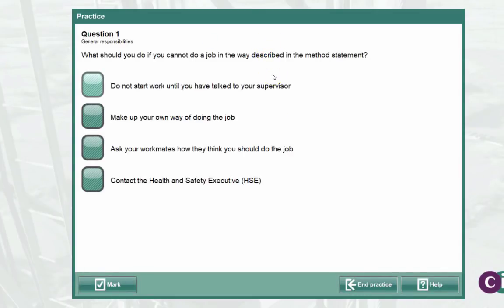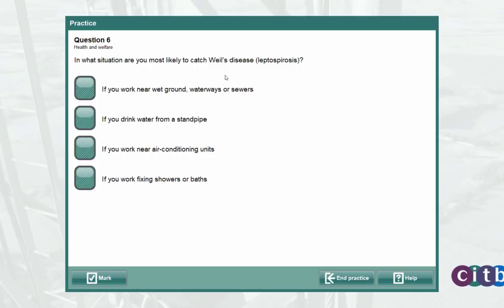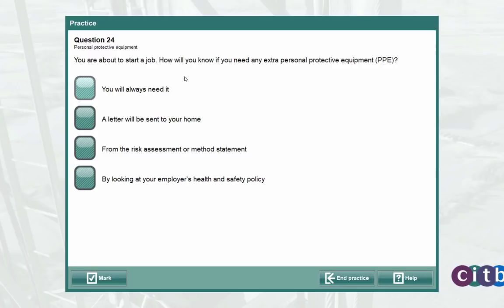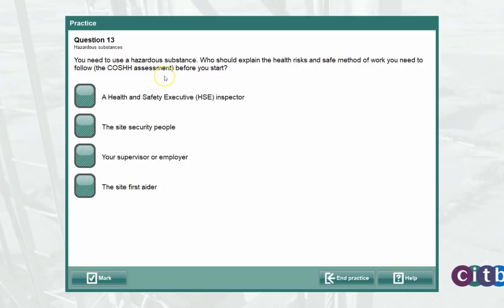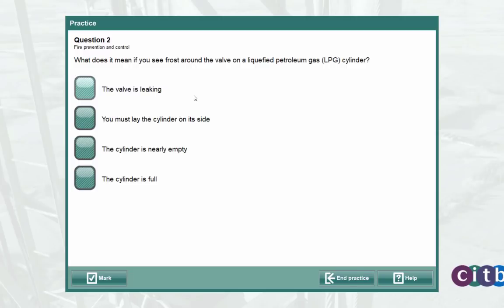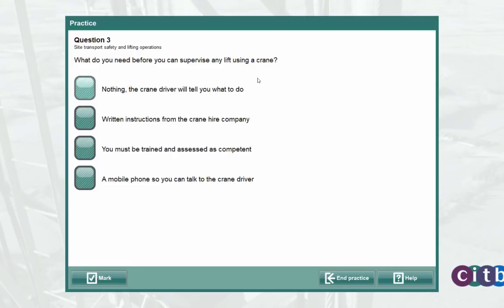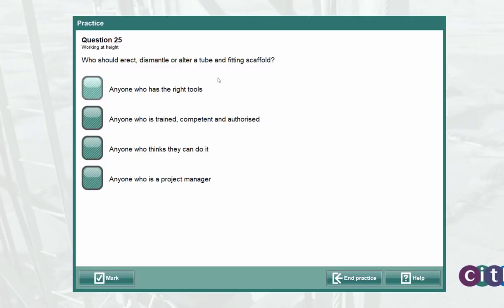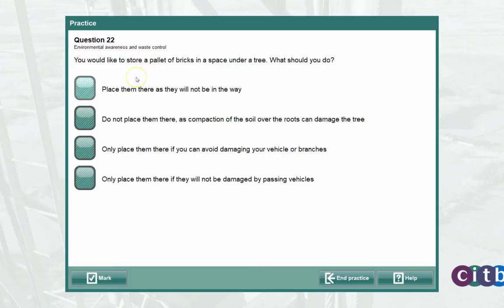CSCS Revision Questions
CSCS Test Revision categories Revision Questions

CSCS mock Test questions for Operatives And labourers. Access to the CSCS categories you could be given on your actual CSCS test